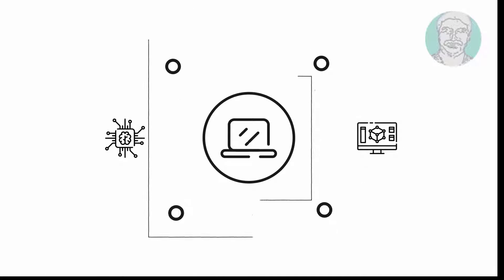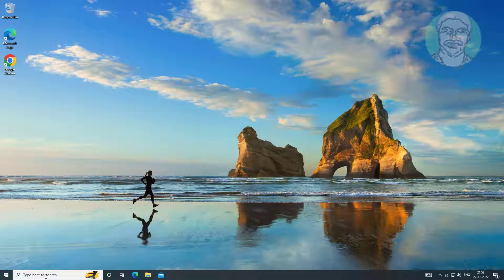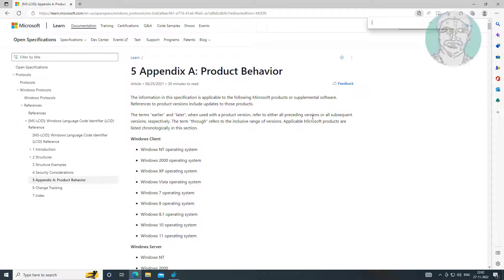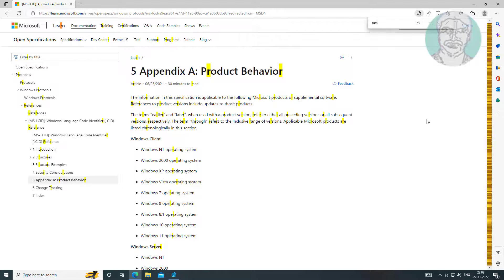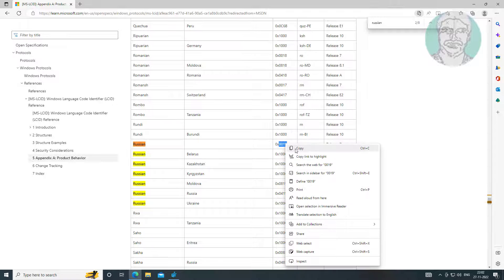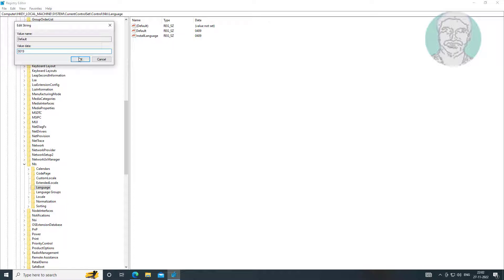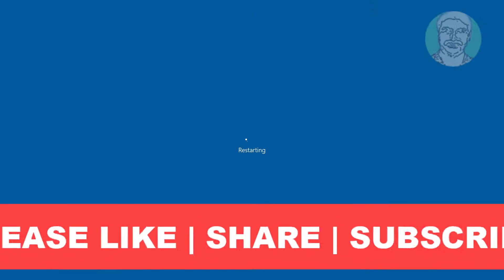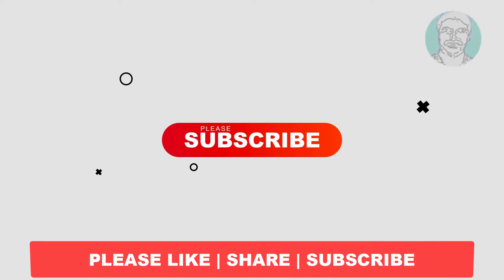How to Change the Language of Windows If Only One Display Language Is Supported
This Tutorial helps to How to Change the Language of Windows If Only One Display Language Is Supported

00:00 Intro
00:11 Open Registry Editor
00:48 Open NLS Key
01:02 Open Any Browser
01:24 Search With Problematic Language
02:14 Closing